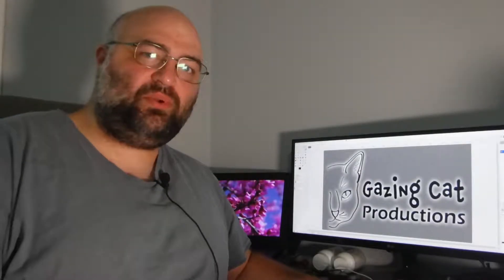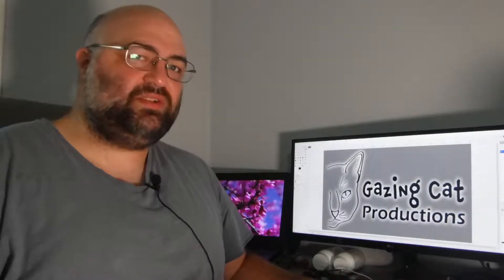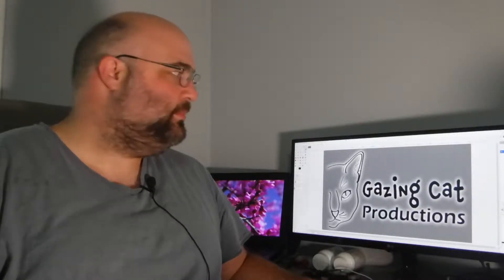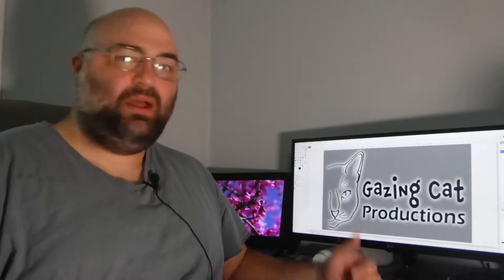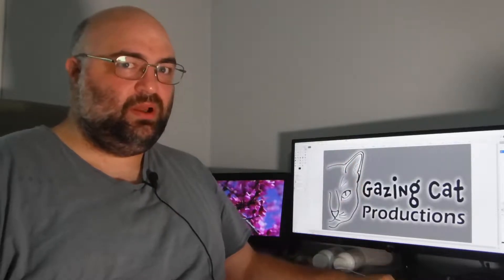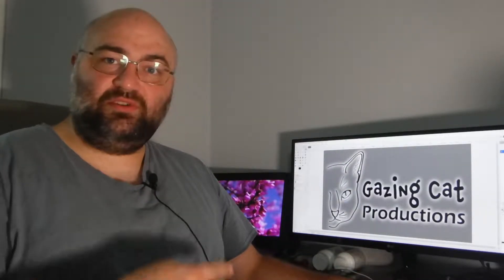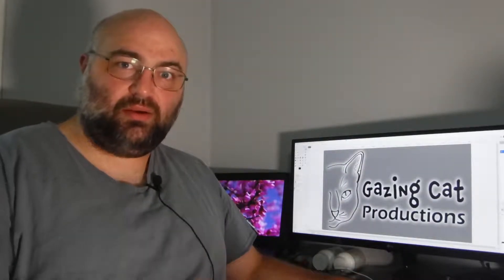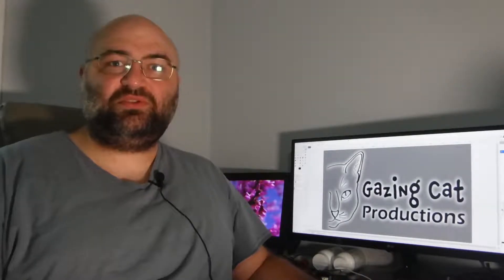GIMP 2.10: My Very Short Review (feat. GIMP 2.8) - Jody Bruchon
UPDATE: I more recently gave 2.10.12 a shot on someone else's machine and many of the severe issues I was having were not present, so give 2.10 a try. It's not like it costs you to try it.

I tried GIMP 2.10 and formed an opinion very quickly. Spoilers: it's so slow for common tasks that it's unusable. I became sad and had to revert to 2.8!

A note about the quality: this was shot on a FujiFilm FinePix XP80 waterproof point-and-shoot. Video isn't very good but it got the job done. If you want a video point-and-shoot the Fuji XP line isn't horrible for the price, but a real camcorder costs $100 on eBay, soooo...